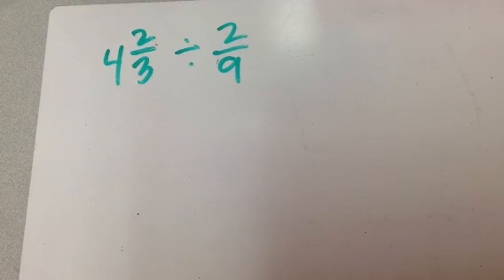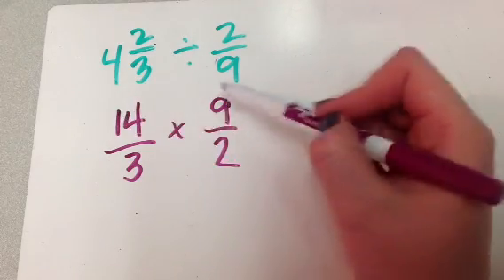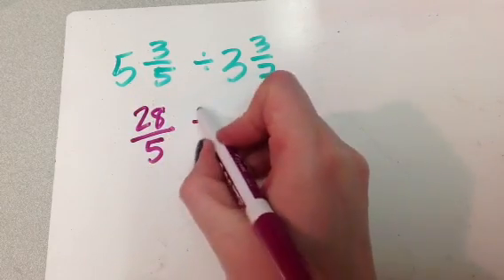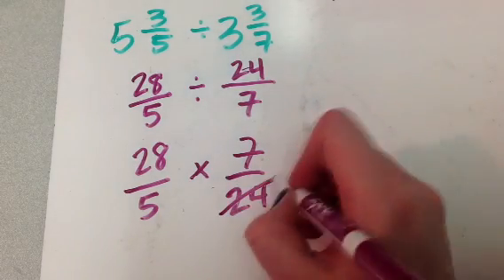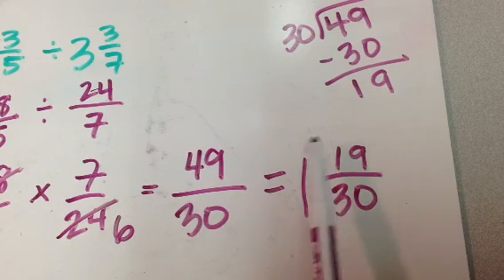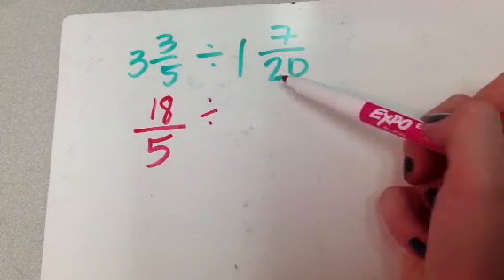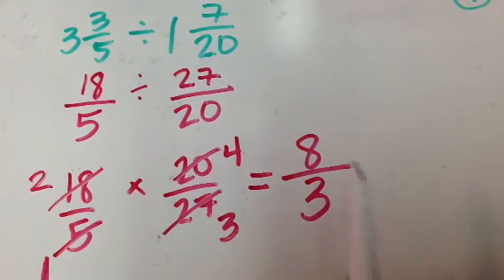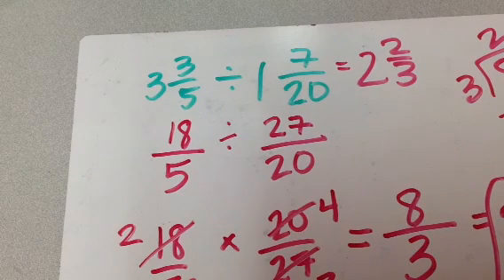Dividing Fractions 2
Dividing fractions is just as easy as multiplying fractions -- with one extra step...